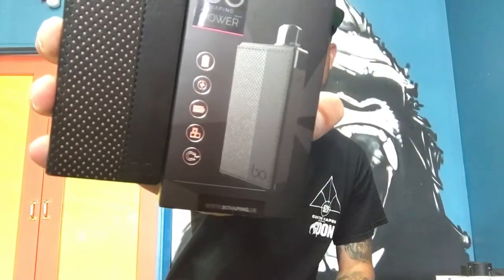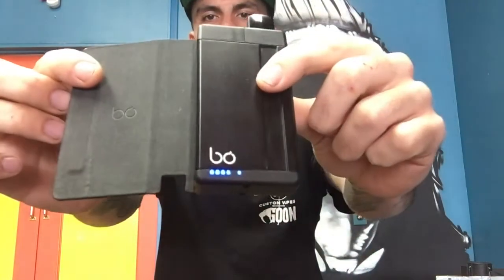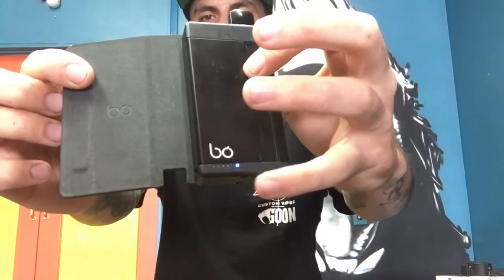[Device Review] Bo Power by Jwell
THE EVER POPULAR BO CHARGE CASE, A SIMPLE 1500MAH PORTABLE CHARGING CASE THAT ALLOWS YOU TO CHARGE ON THE GO UP TO 4 TIMES AND HAS THE ROOM TO HOLD ONE SPARE BO POD.